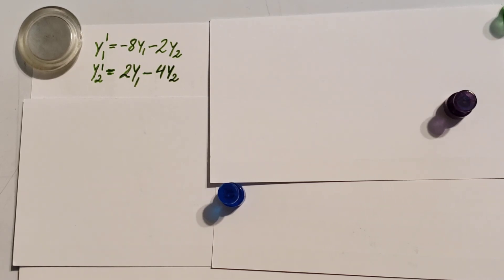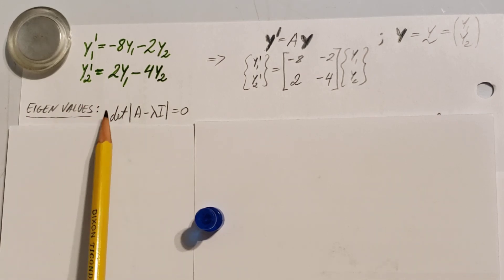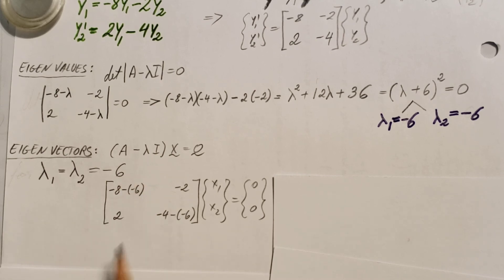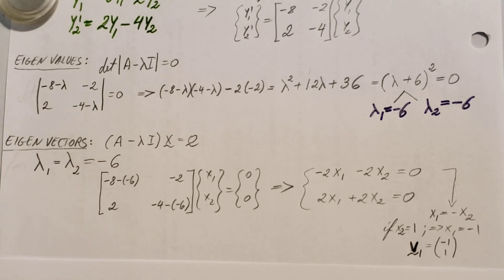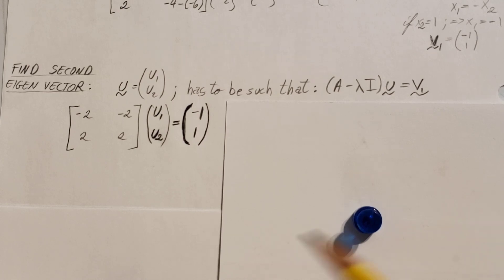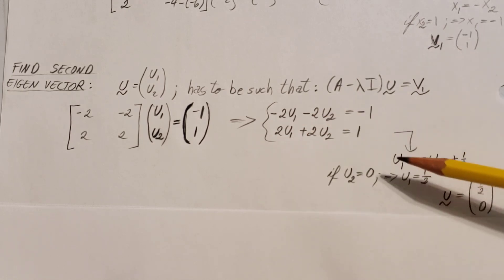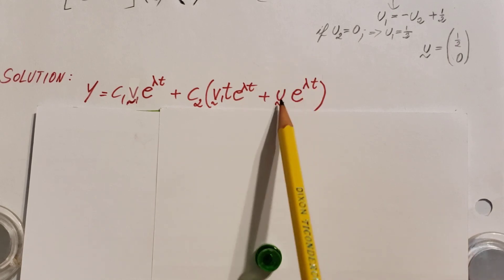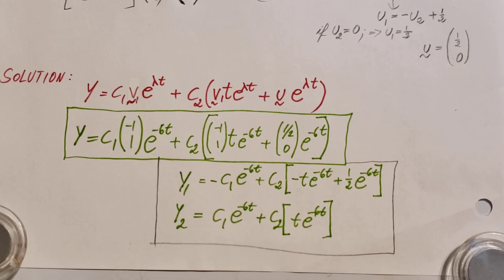Defective matrix System of ODE - algebraic multiplicity 2 and geometric multiplicity 1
Find a real general solution of the following systems. Show
the details.

First order linear system of differential equations
In this example the matrix has an algebraic multiplicity of 2, but having only a geometric multiplicity of 1. (Defective matrix)

Algebraic multiplicity of 2 = we have 2 eigen values (repeating)
Geometric multiplicity of 1 = we have 1 linearly independent eigen vector
( A second generalized eigen vector needs to be found)

Advanced differential equations
Link to another similar, but more complicated example: